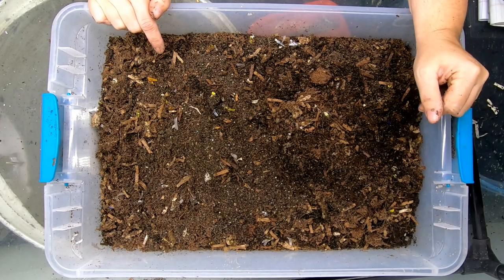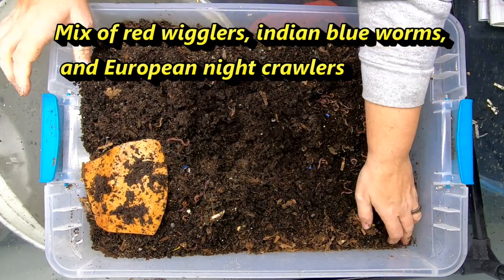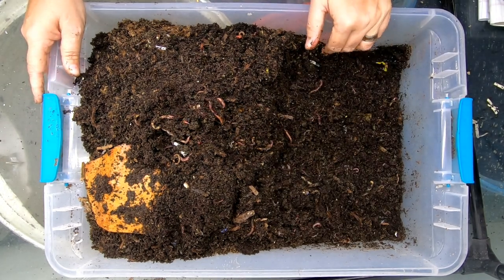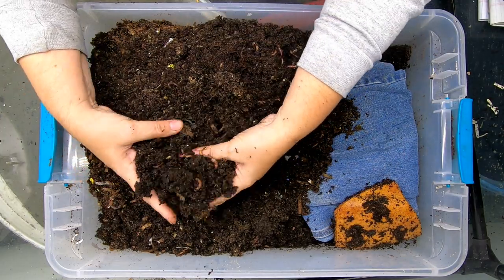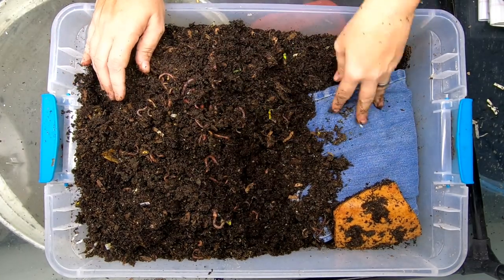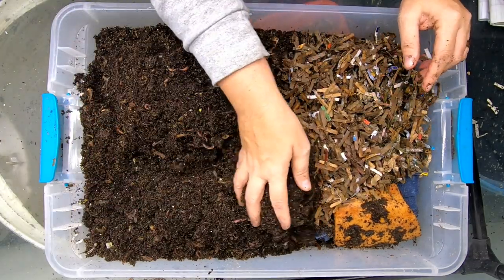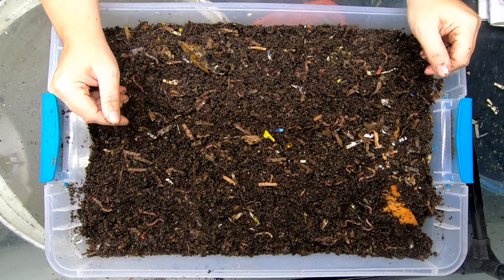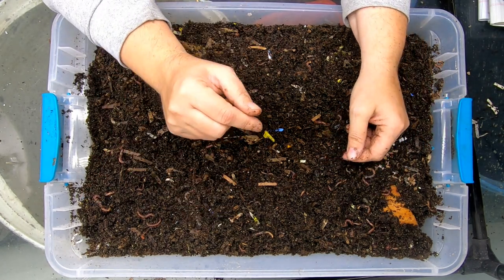Worm composting experiment- New - Eat my Jeans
New worm composting experiment that shows a bin of red wigglers, Indian blue worms and European night crawlers eating a pair or old jeans.